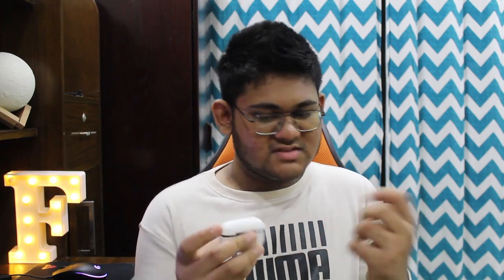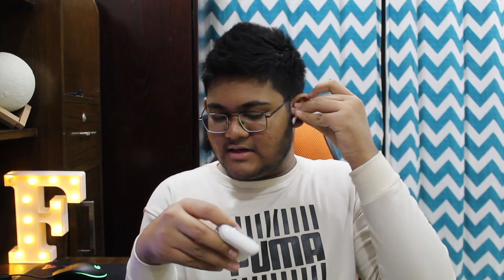Lenovo live pods LP1 review |A cheap knockoff or a excellent competitor or is Xiaomi the way to go?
Specifications:
Bluetooth version: V5.0
Battery capacity: 35mAh, 3.7V/300mAh
Drive unit: 13mm
Charging time: 1h
Call duration: 3.5h
Music duration: 3h
Frequency Response Range:20Hz -20KHz
Speaker impedance: 16Ω ± 10%
Support Protocol: HSP/HFP/A2DP/AVRCP
Input charging standard: DC 5V
Bluetooth operating frequency: 2.402G-2.480G
Maximum transmission distance: 10m/32.81ft
Voice prompt: support
Multi-point connection: support

Things inside earphone retail box:
1 x Pair of Earbuds
1 x Charging Base
1 x USB Cable
1 x Manual